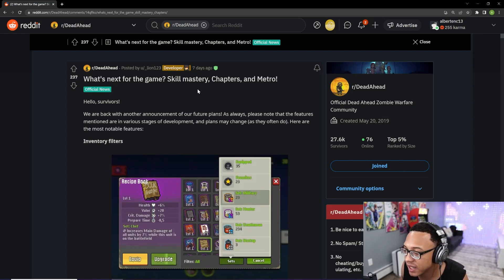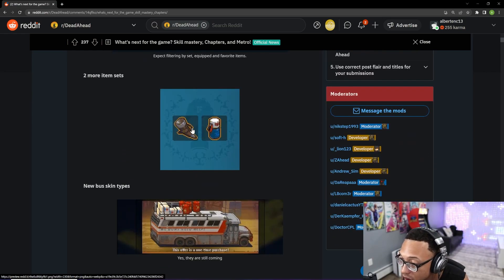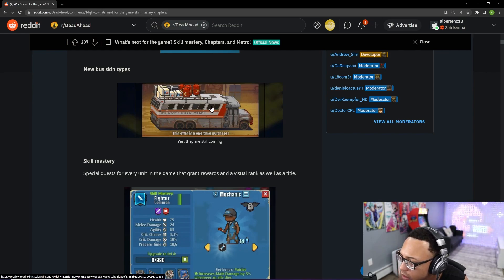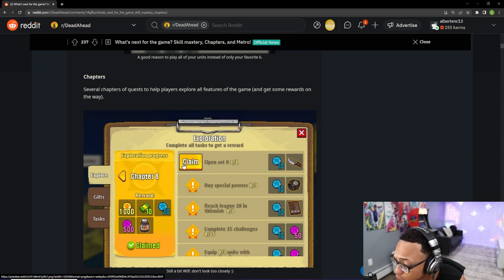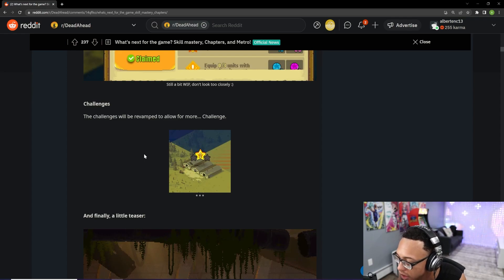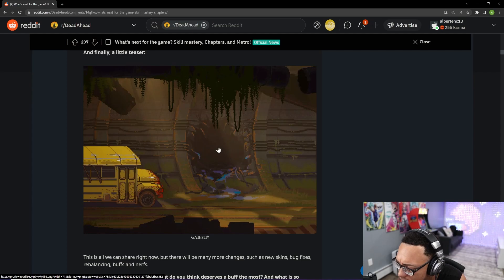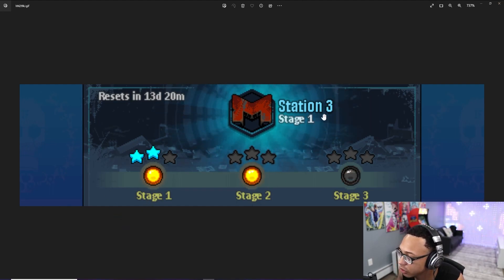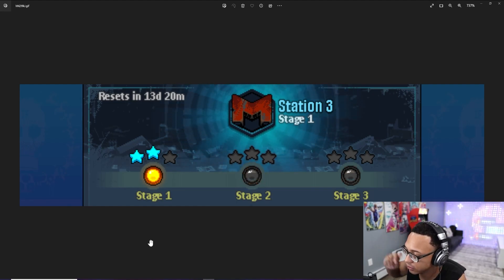Dead Ahead: Zombie Warfare New Update Sneak Peak